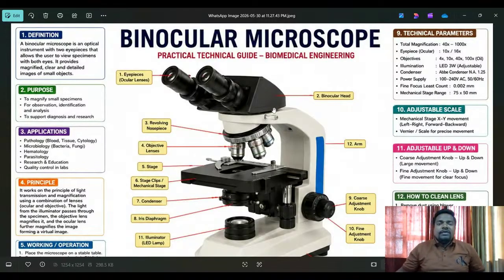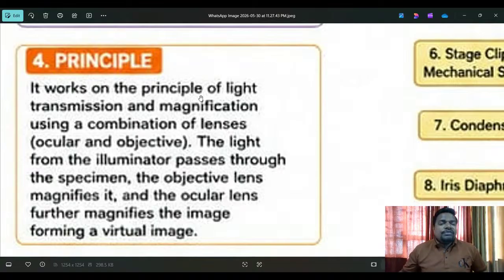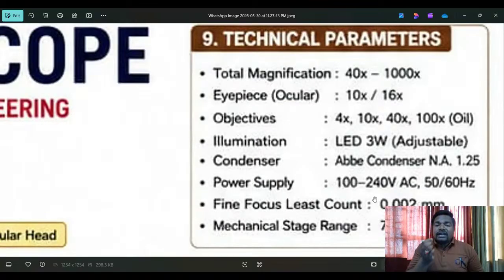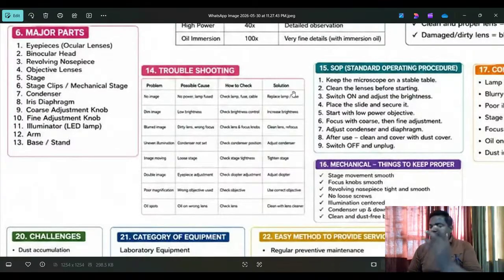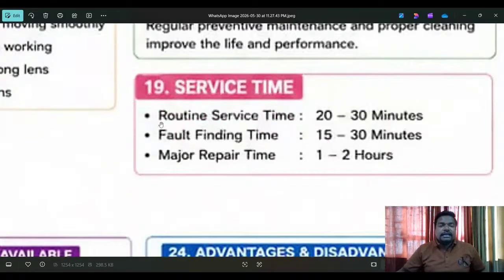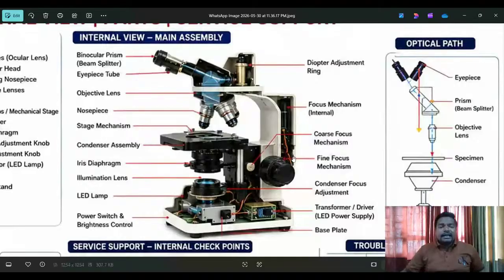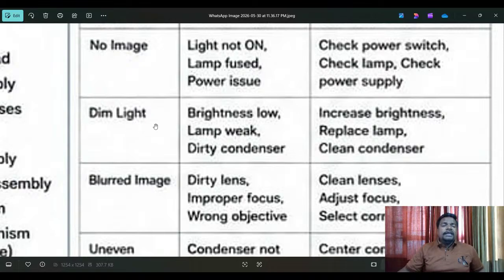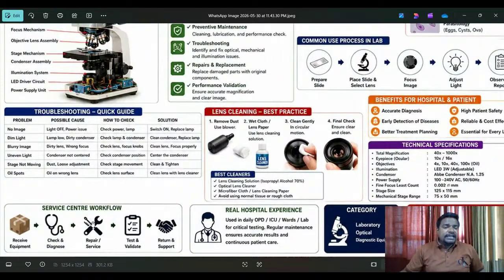🔴 LIVE | Binocular Microscope Complete Practical Technical Guide | 31.05.2026 | 3:00 PM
🔴 LIVE SESSION – BINOCULAR MICROSCOPE COMPLETE PRACTICAL TECHNICAL GUIDE

Join us for a comprehensive live technical session on the Binocular Microscope, one of the most important laboratory equipment used in pathology, microbiology, hematology, and research laboratories.

This session is designed for Biomedical Engineers, Service Engineers, Laboratory Technicians, Students, and Healthcare Professionals who want to gain practical knowledge and real hospital service experience.

📚 Topics Covered:

✅ Definition and Purpose of Binocular Microscope

✅ Working Principle and Optical System

✅ Major Parts and Their Functions

✅ Objective Lens Types (4X, 10X, 40X, 100X Oil Immersion)

✅ Ocular Lens and Magnification Calculation

✅ Mechanical and Optical Components

✅ Stage Adjustment and Fine/Coarse Focusing

✅ Illumination System and Condenser Functions

✅ Lens Cleaning Methods and Recommended Cleaners

✅ Preventive Maintenance Checklist

✅ Troubleshooting and Common Faults

✅ No Image, Blurred Image and Illumination Problems

✅ Step-by-Step Fault Diagnosis

✅ Technical Parameters and Specifications

✅ Service Procedures and Best Practices

✅ Real Hospital Service Experience

✅ Challenges Faced During Equipment Maintenance

✅ Easy Methods to Improve Equipment Performance

✅ Biomedical Engineering Practical Tips

🏥 Applications:
• Pathology Laboratory
• Hematology Laboratory
• Microbiology Laboratory
• Educational Institutions
• Research Centers
• Diagnostic Laboratories

🎯 Benefits of Attending:
• Learn practical troubleshooting techniques
• Understand microscope optics and mechanics
• Improve maintenance and service skills
• Gain real-time hospital experience insights
• Enhance biomedical engineering knowledge

👨‍🏫 Presented By:

Mr. Ganesh
State Project Head
Biomedical Engineering Services

Qualifications:
SSC | BIPC
SDBME – Special Diploma in Electronics with Specialization in Biomedical Engineering
B-Tech in Biomedical Engineering
MBA HMES

18+ Years of Real-Time Hospital Experience in Multiple Designations, Successfully Managing and Overcoming Challenges in Healthcare Services.